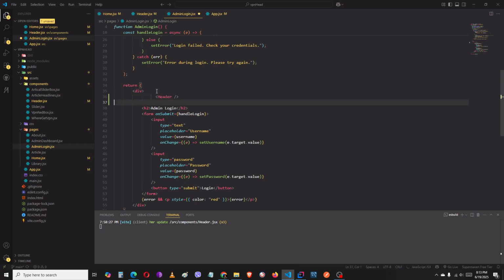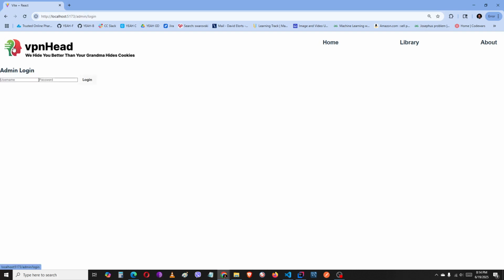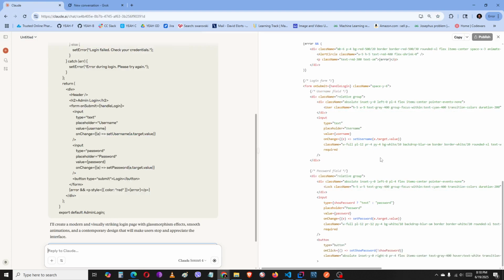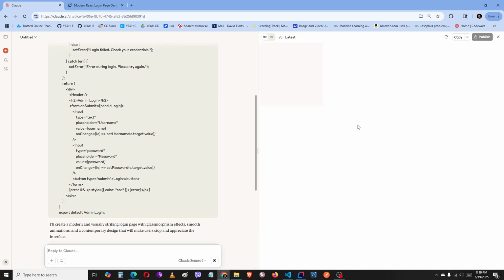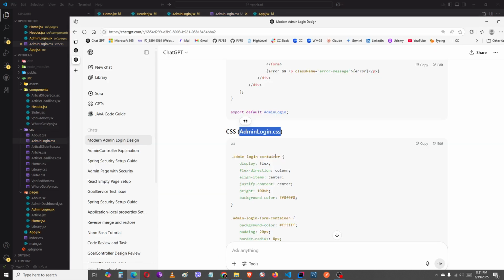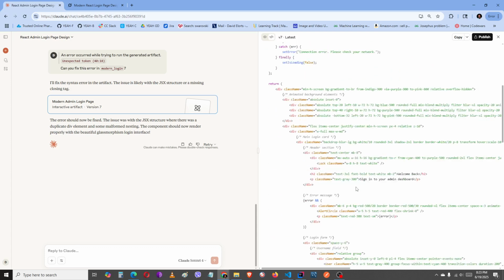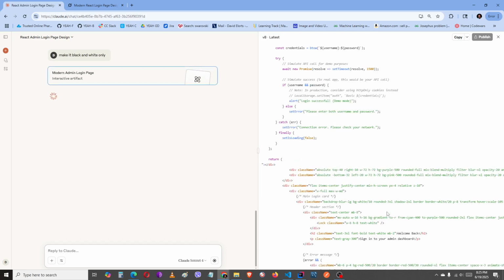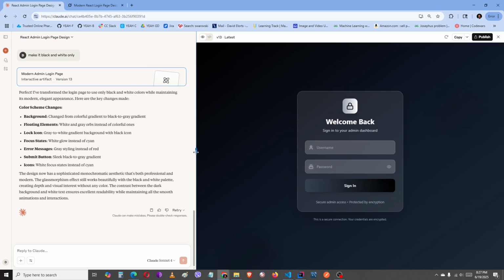How to Improve a React Login Page with AI… or Not?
In this video, Deividas Strole takes a full-circle journey—from manual coding to AI-generated code, and back to manual refinement. We experimented with three different AI models to improve a basic React login page. While each model offered unique design suggestions, none fully met our expectations. In the end, manual tweaking and rebuilding were necessary to achieve the desired result.

If you’re curious about how AI can help (or hinder) modern frontend development, this video is for you!

🎯 What You'll Learn:
- How AI models generate frontend code for React
- Limitations and challenges of AI-assisted coding
- When and how to refine AI-generated code manually
- Practical strategies for improving React login pages

💡 Perfect For:
- Frontend developers exploring AI-assisted coding tools
- ReactJS developers refining UI and functionality
- Anyone curious about the intersection of AI and software development
- Developers learning practical workflows combining AI and manual coding

👍 Like this video if it helped you understand AI-assisted React development!